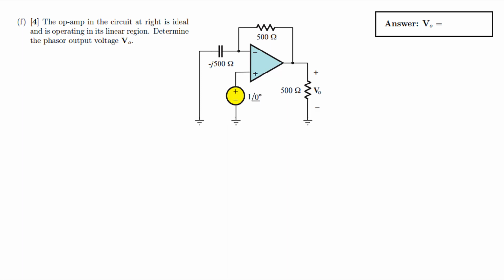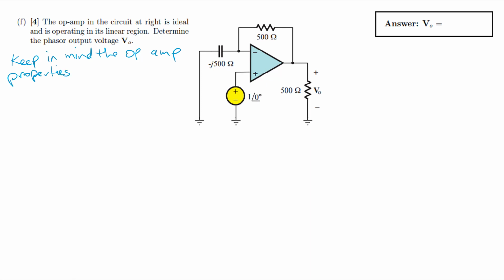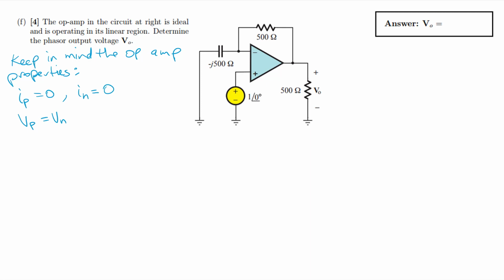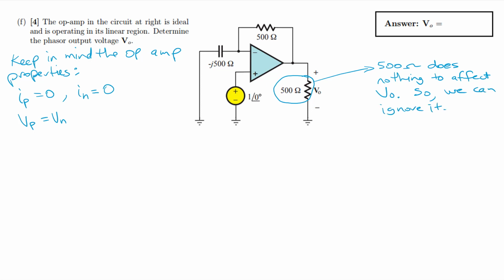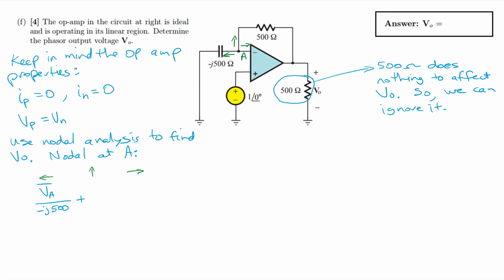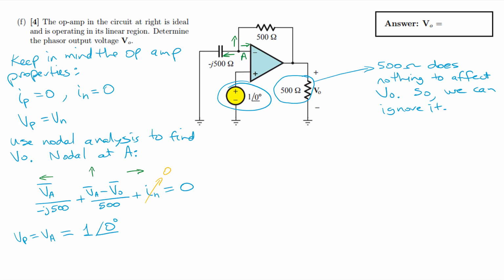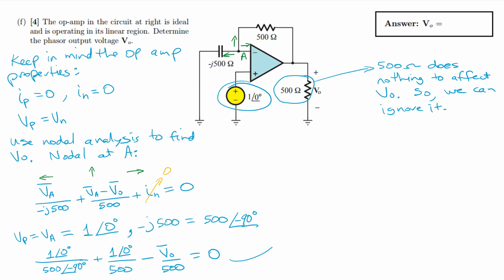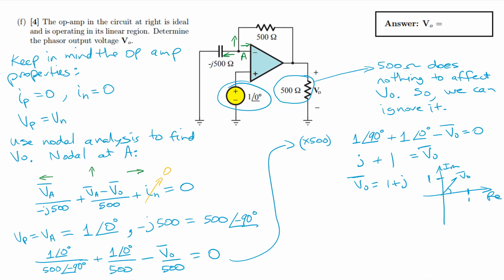Final exam 2018 Q1f op amp